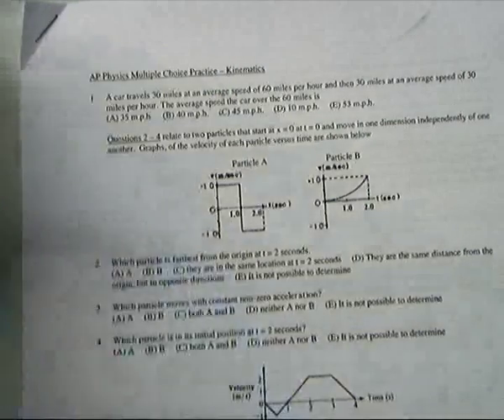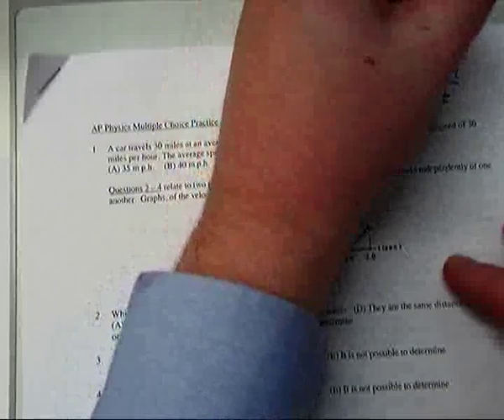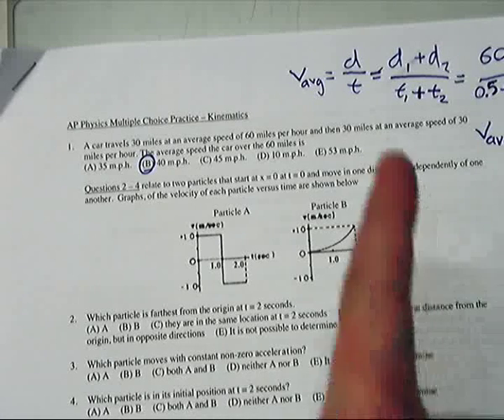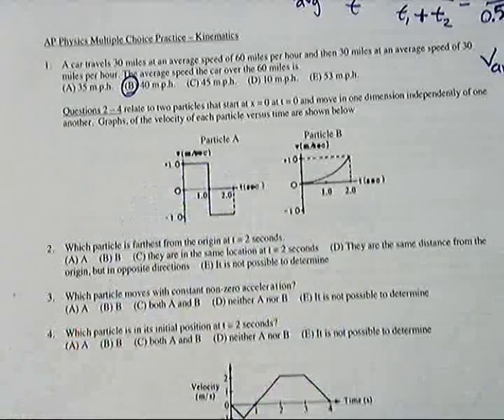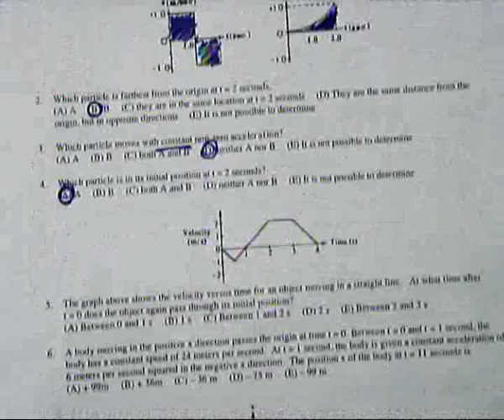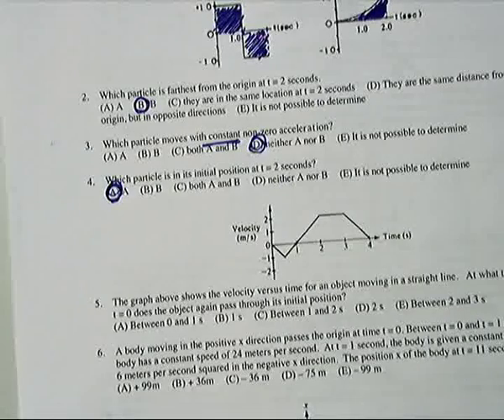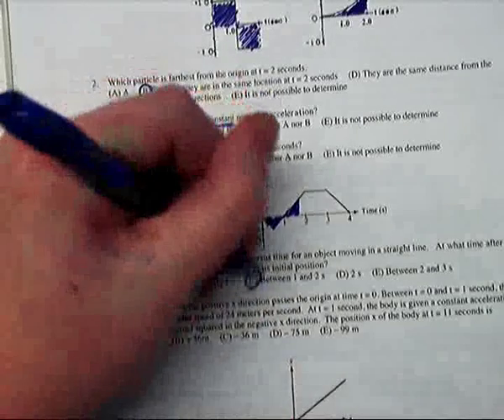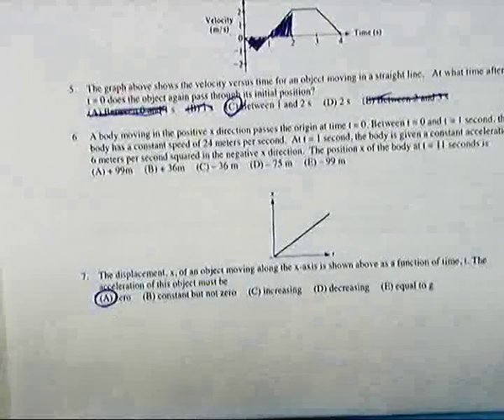kinematics AP problems, page one (mostly graphs)